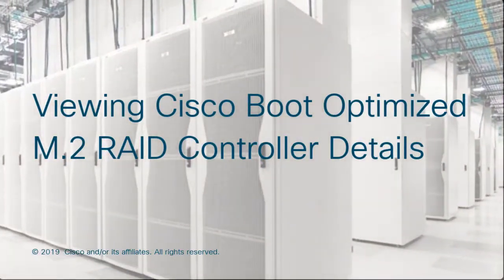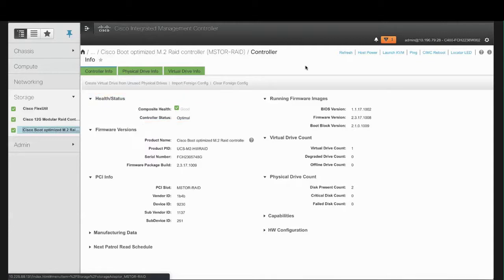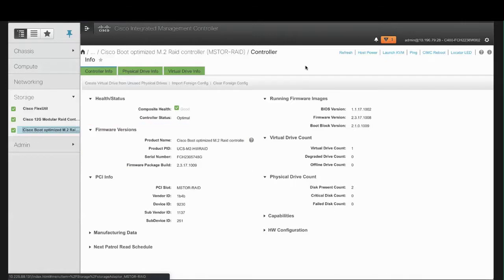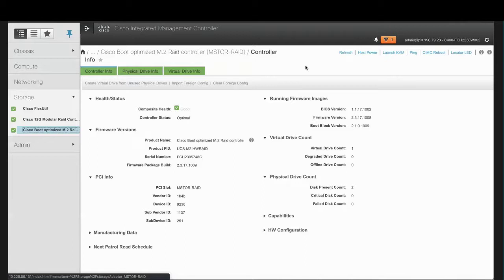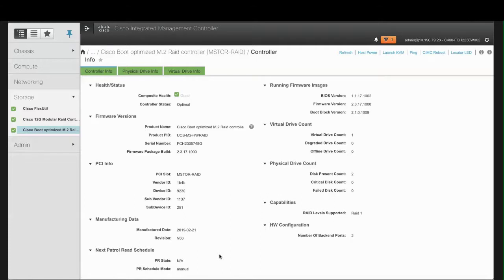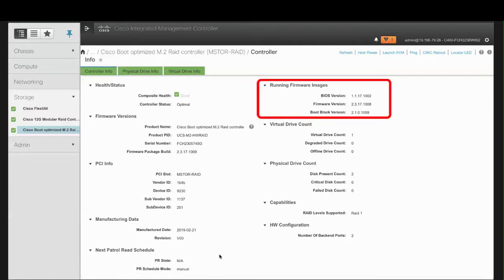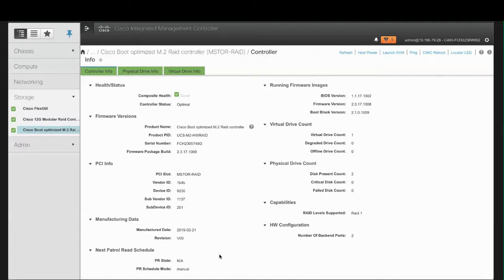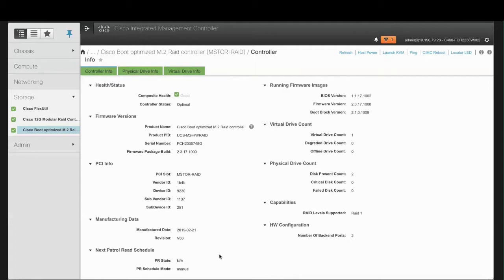Viewing Cisco Boot Optimized M.2 RAID Controller Details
This video shows you how to view Cisco Boot Optimized M.2 RAID Controller details.